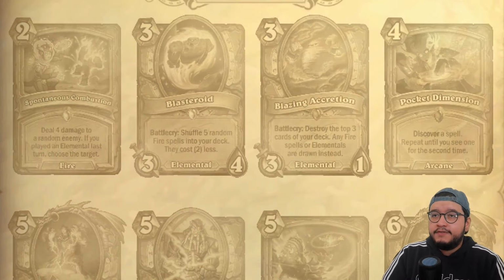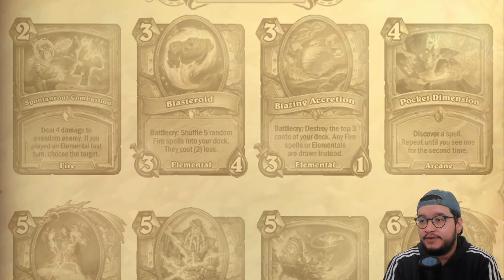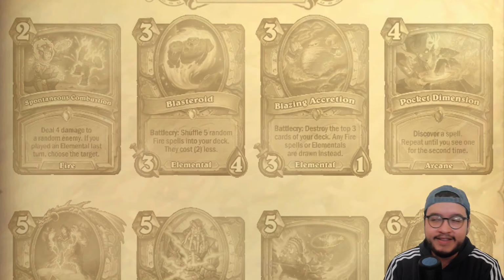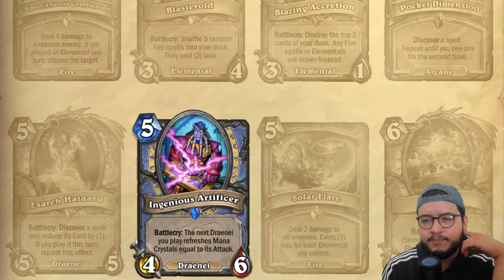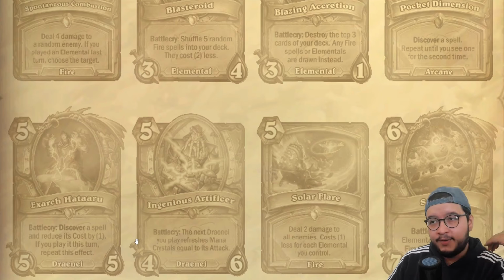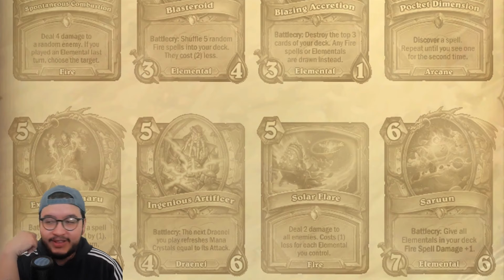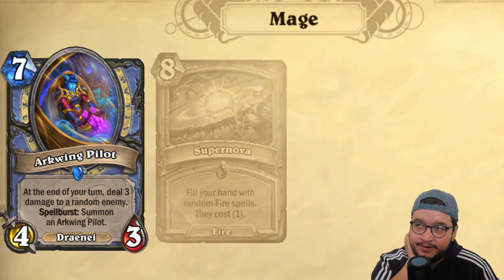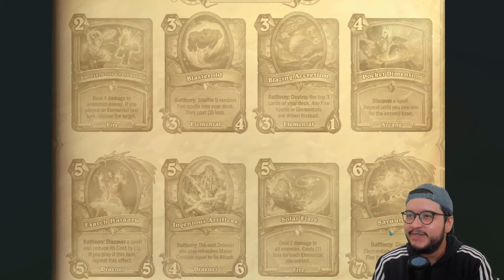NEW ELEMENTAL CARDS FOR MAGE! FULL set review for Hearthstone: The Great Dark Beyond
Wow i am so excited to try out Elemental Mage in the new expansion!